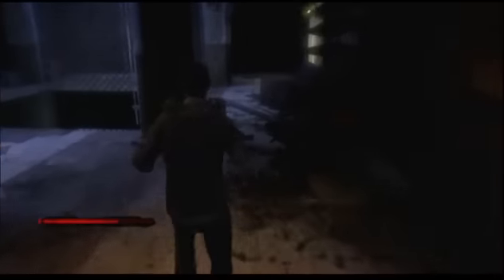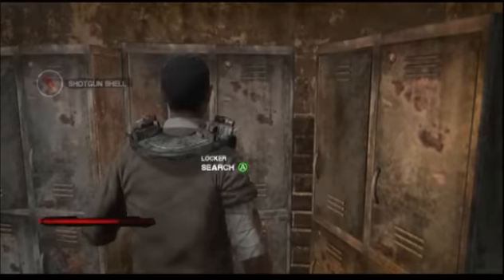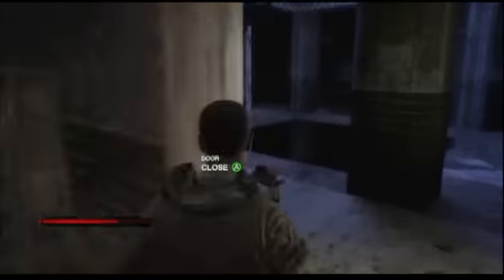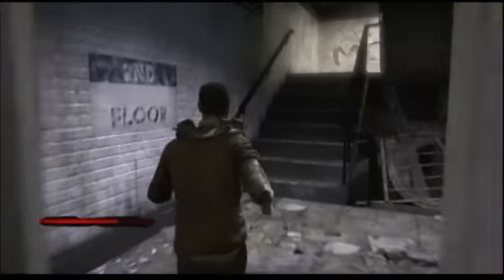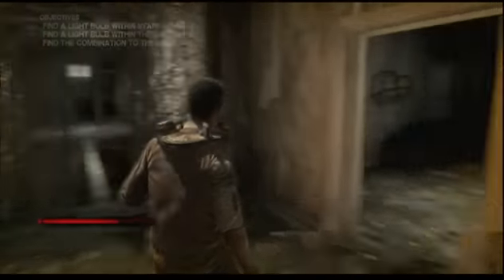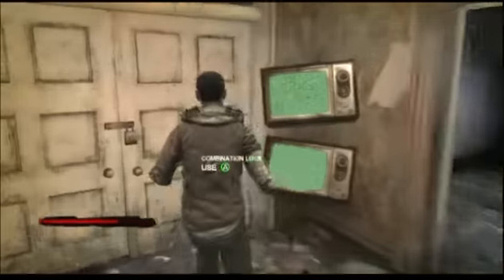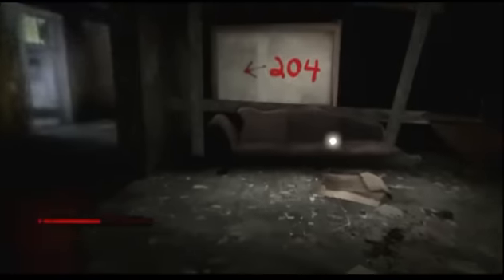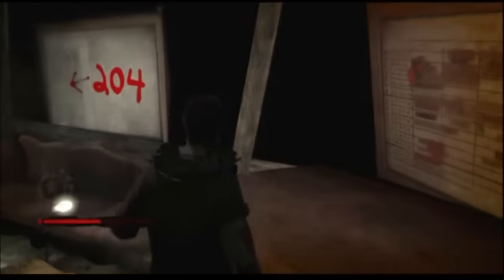SAW - Case 6 - Jeff - Part 2